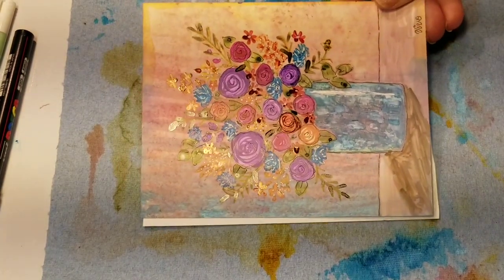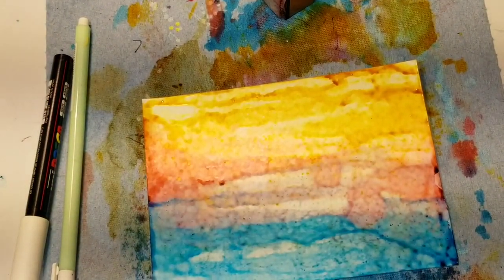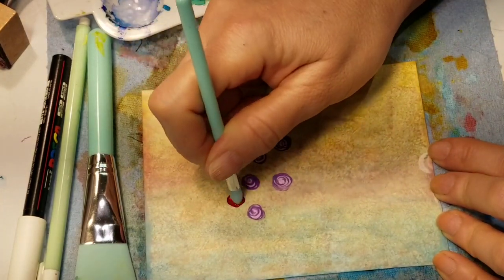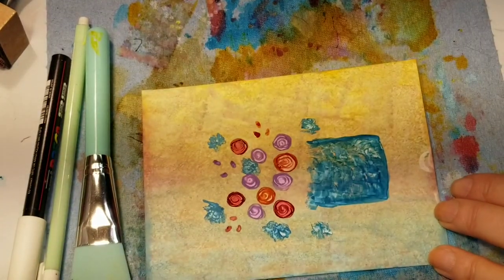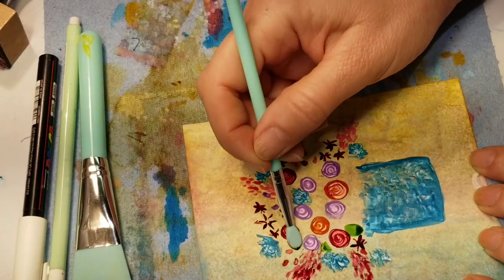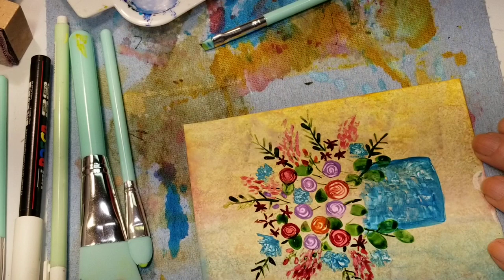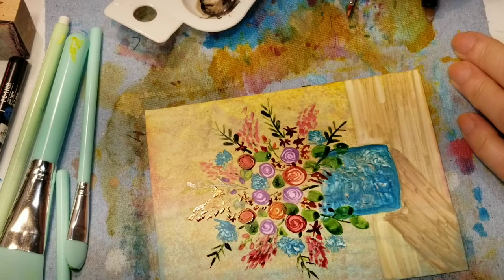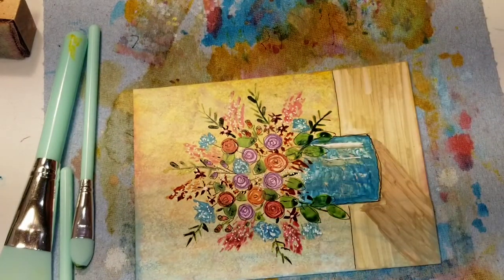#32 Using Silcone Brushes to create a bouquet with Alcohol Ink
*Below is a list of all products used to create this painting.

*Silicone Brush 9 pc set
*Ranger Alcohol Blending Pen
*Krylon Kamar Varnish
*Krylon Kamar UV Resistant Clear Gloss
*Isopropyl Alcohol 99% 1 Gallon (4 quarts)
*Isoproply Alcohol 99% 16 oz
*Precision tip applicator bottles 15 pcs
*Tim Holtz/Ranger ink stamper with felt
*16 well paint pallet
*Tim Holtz Mini Misters set of 3
*Posca pen White .7 nib, set of 3
*Black Gel pen was purchased at Michael, but you can use these as well - Sakura Pigma Micron ink pens - set of 8 black

Paint Colors: This is a list of the colors I used as reference, but you can use which ever colors you like.
*Calabaza Orange - Pinata
*Blanco Blanco - Pinata
*Aquamarine - Ranger
*Botanical - Ranger
*Meadow - Ranger
*Lettuce - Ranger
*Crimson - Ranger
*Honeycomb -Ranger
*Flamingo - Ranger
*Purple Twilight - Ranger